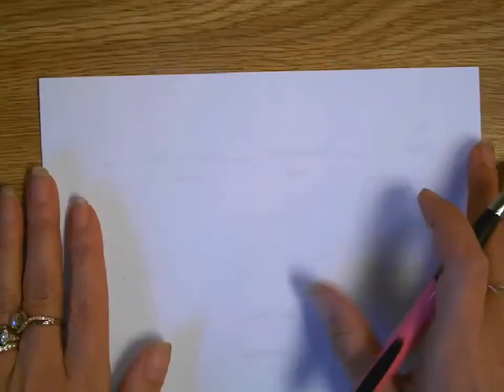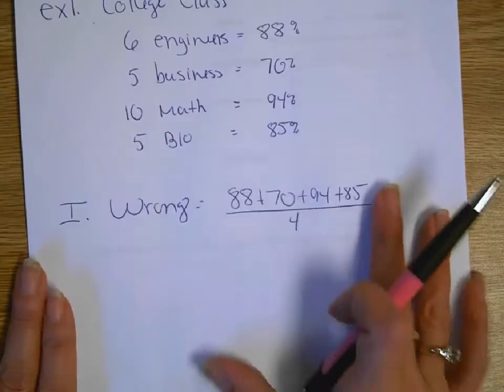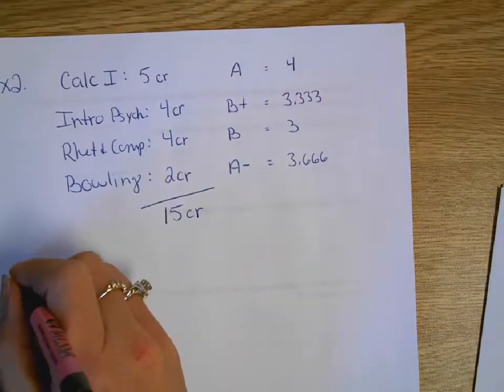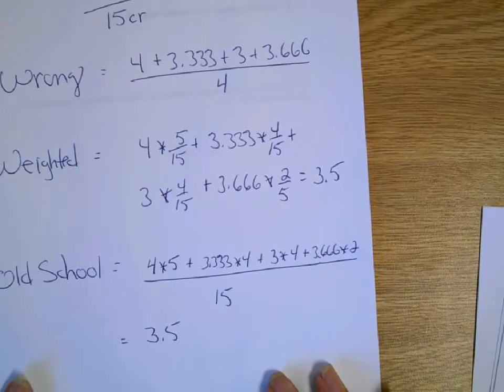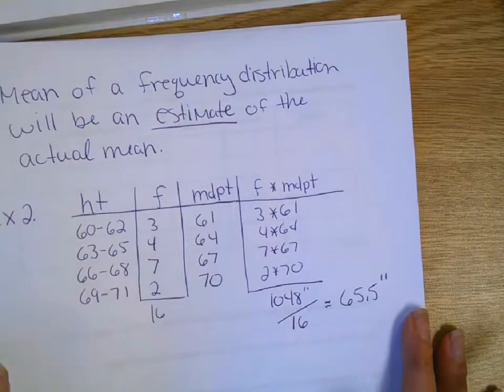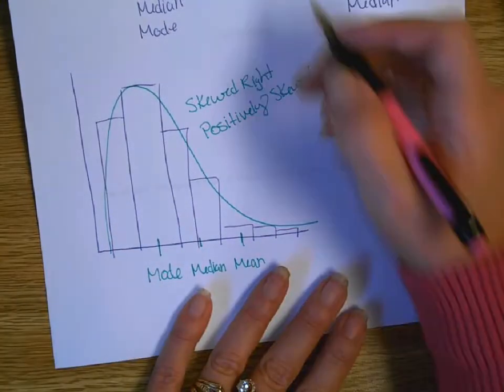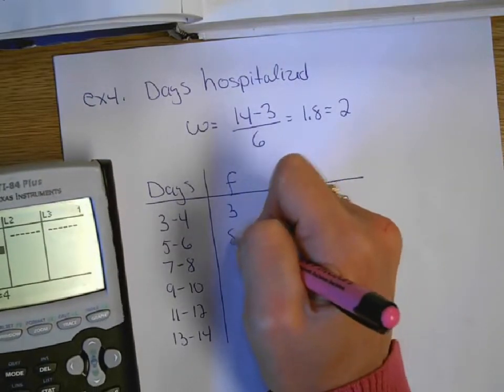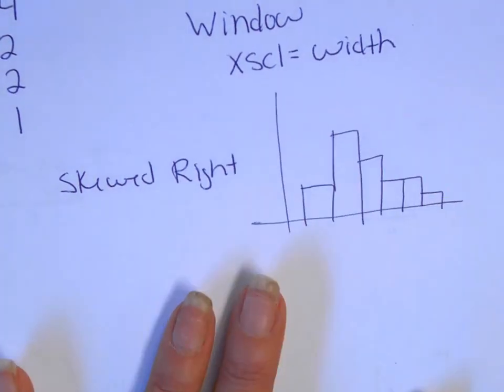St 2 3 day 2